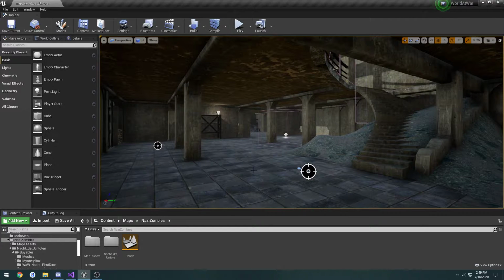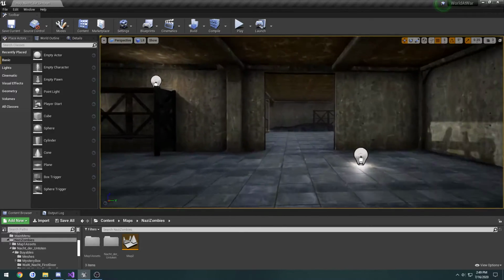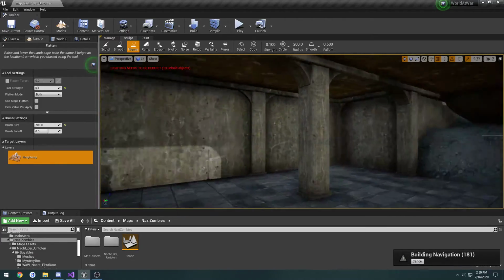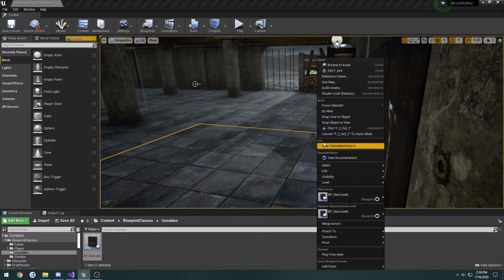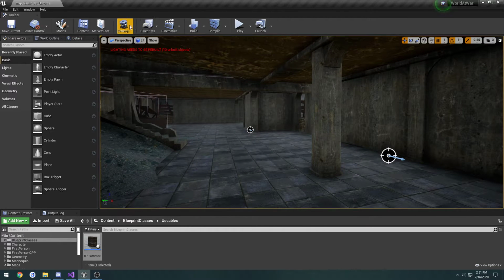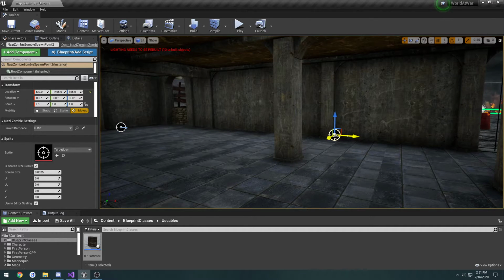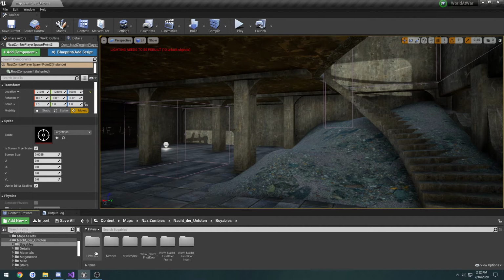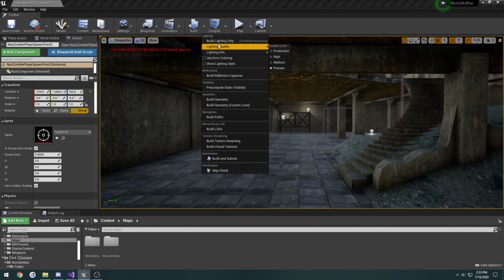Unreal Engine C++ Nazi Zombies: 148: "Map: Finish Nacht Der Untoten Setup"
In this video we finish setting up our Nacht der untoten map as this is the first video where I start using the map for the series.